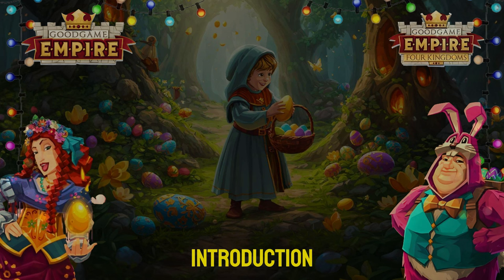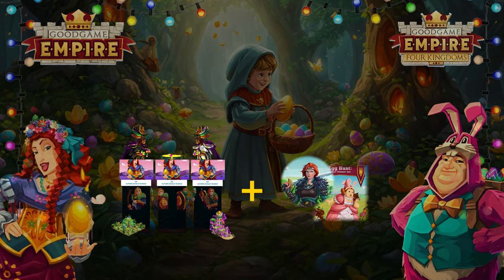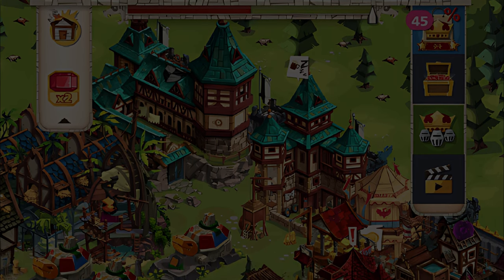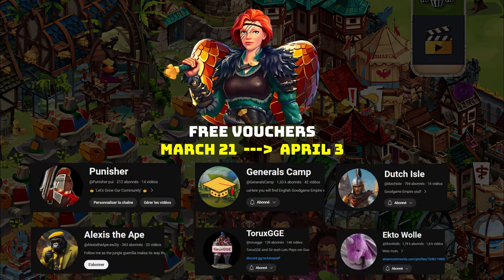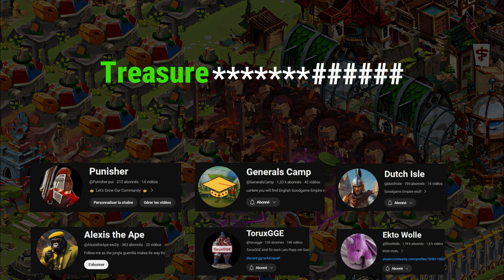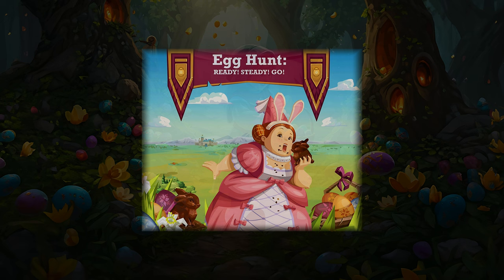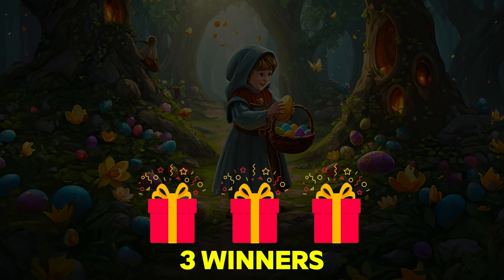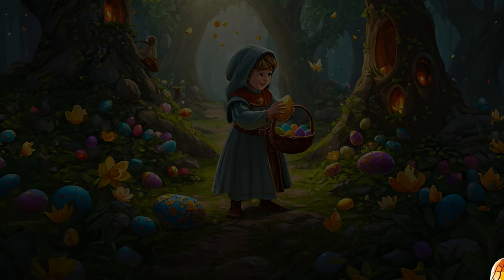EASTER TIME! - DAY 1 | Goodgame Empire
This video is in collaboration with Goodgame Empire, presents a basic introduction into Easter Big Time Ingame Celebrarion, daily rewards, vouchers, giveaways..

Parts of the video:
00:00 - Introduction
00:34 - Easter Update
00:59 - Voucher Hunt
01:38 - Egg Hunt Competition
02:11 - The 21st Offers